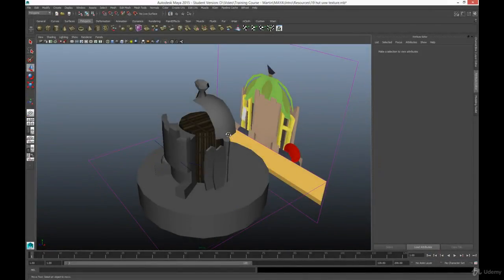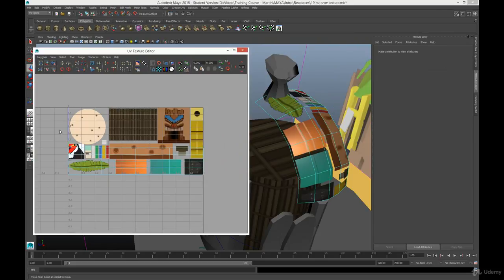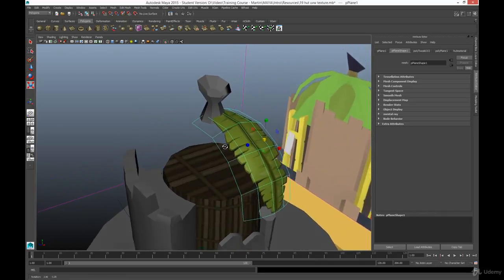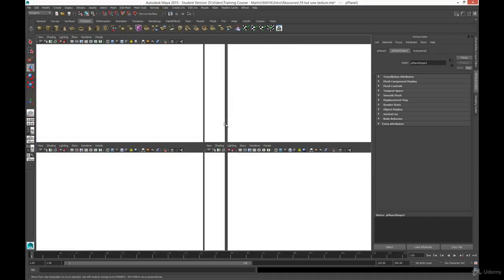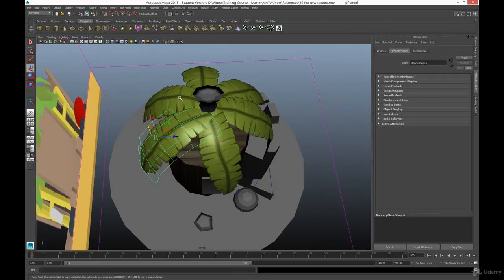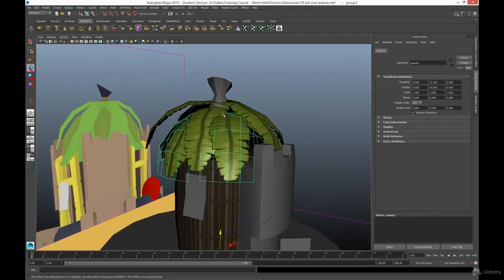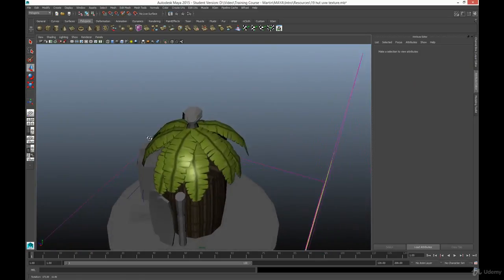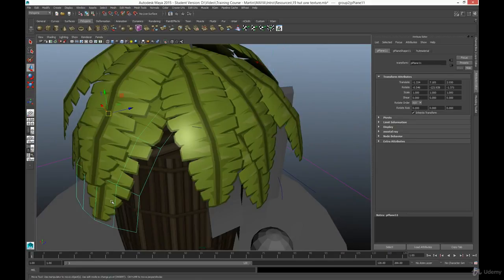26 - Texture roof.mp4